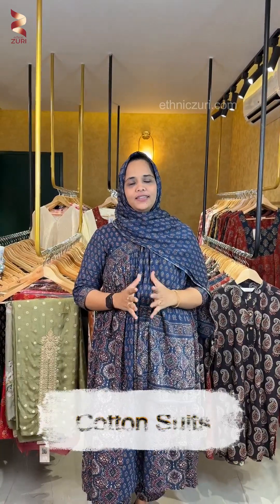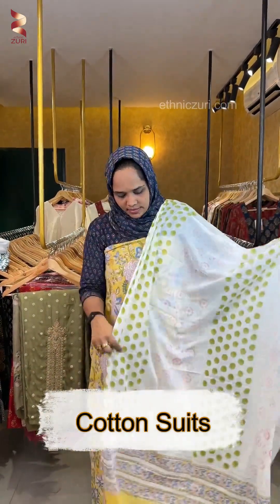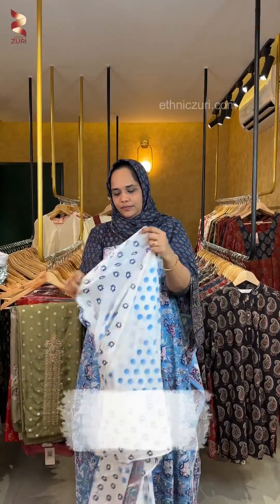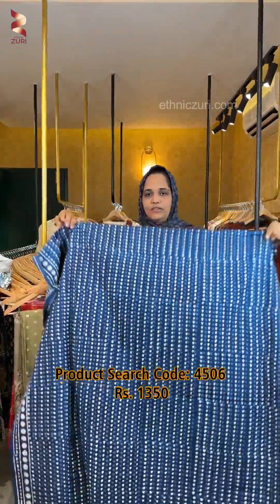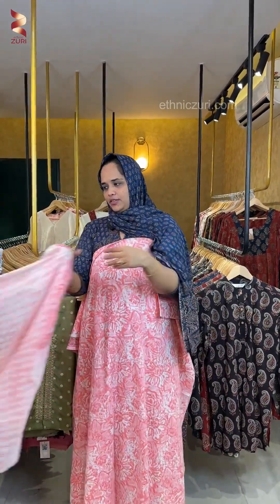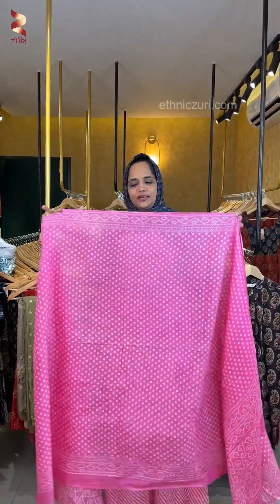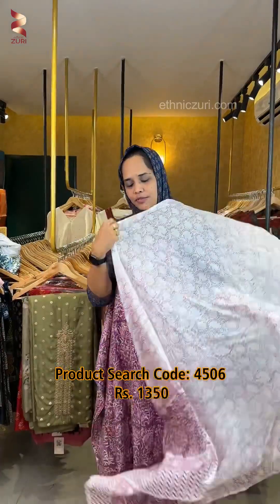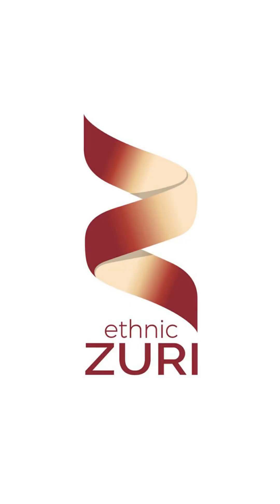Handblock printed cotton top, bottom and dupatta😍Product Search code:4506| ethnic zuri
Handblock printed cotton top, bottom and dupatta😍

 Available in Both APP Store and Play Store.